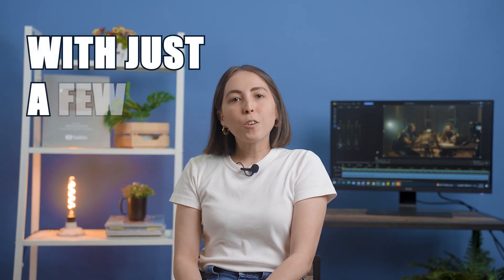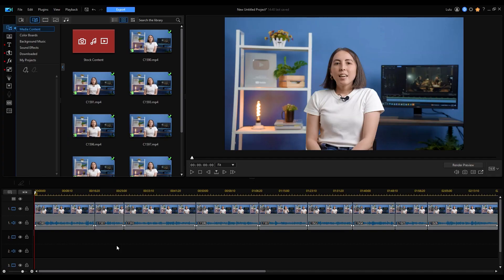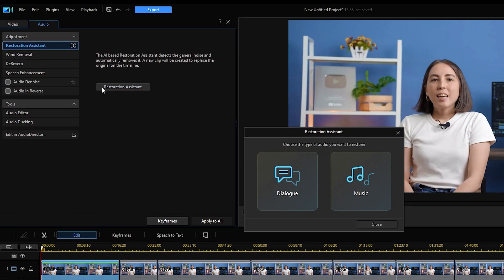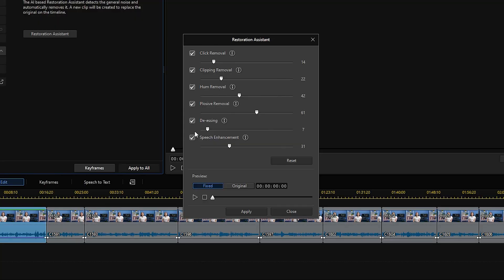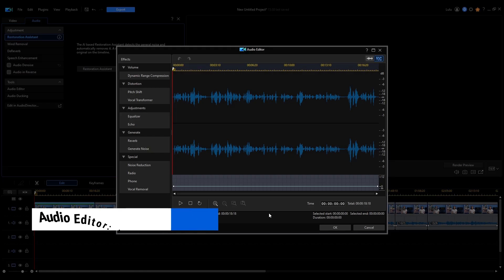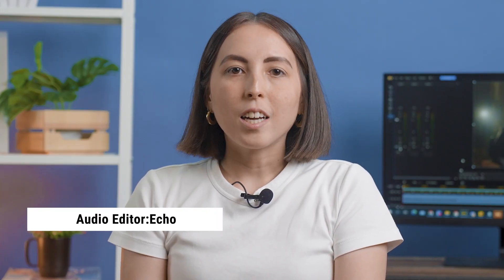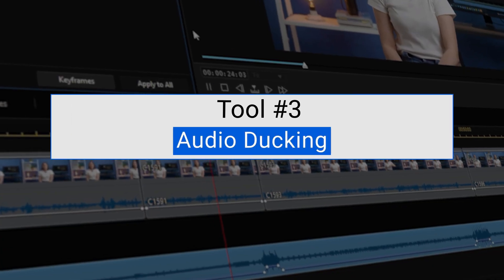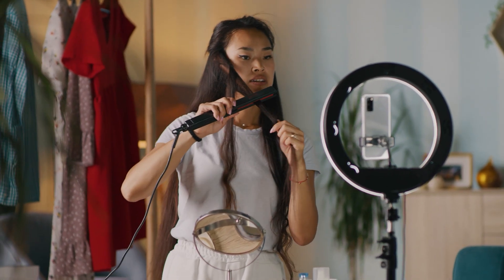AI Audio Editing Tips | PowerDirector Tutorial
Looking for audio editing tips that will save you loads of time? We have just the solution for you. Whether you're trying to change your voice with a vocal transformer or simply just fix common audio issues in your video, PowerDirector has a quick and easy solution for you!
Watch the video to learn more about Restoration Assistant- our newest AI audio editing function, as well as a few other cool effects that will simplify your editing process.

00:00 - Introduction to AI Audio Editing
00:47 -  Restoration Assistant for AI Audio Editing
01:18 - Audio Editor
02:28 - Audio Ducking
02:49 - Conclusion to AI Audio Editing